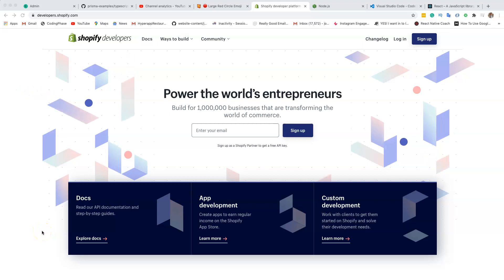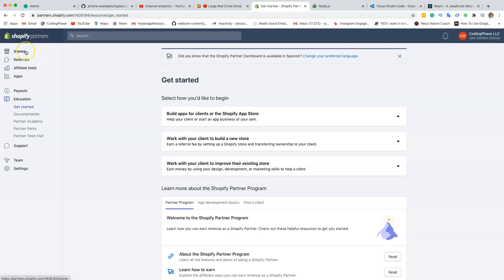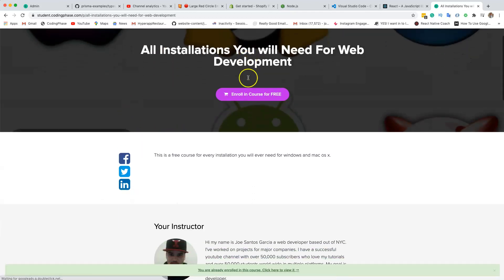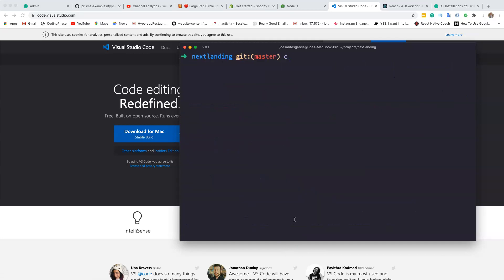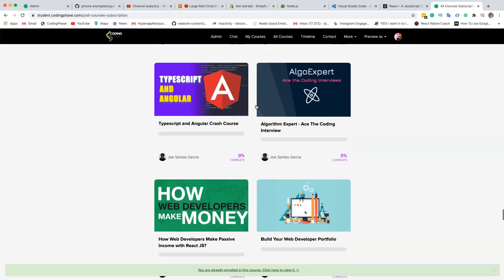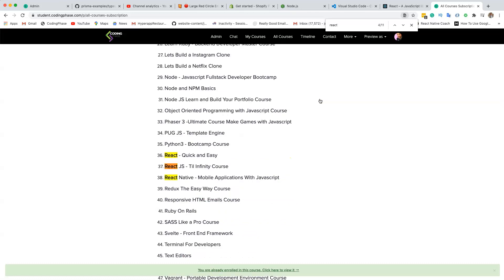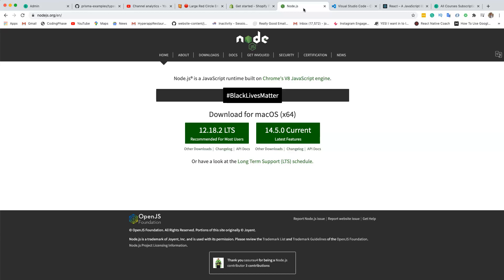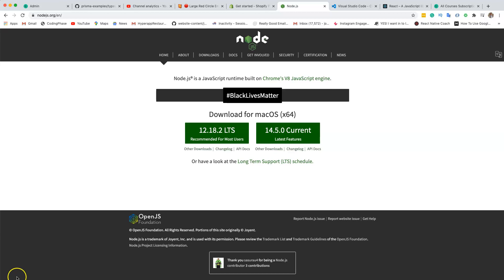Shopify App Developer Requirements | Shopify Partner | Shopify Expert